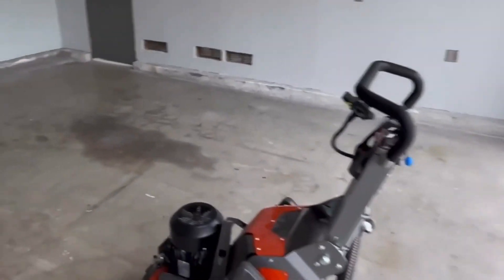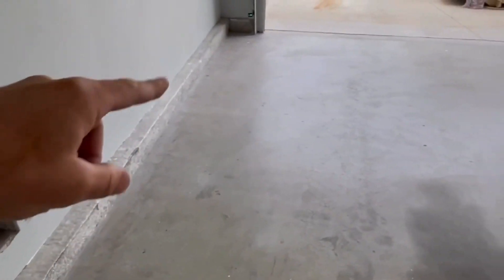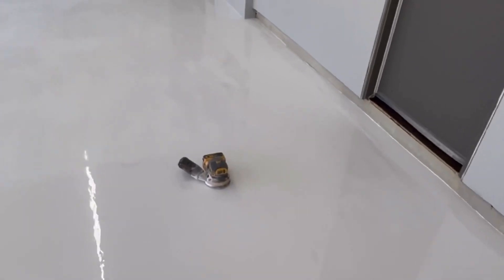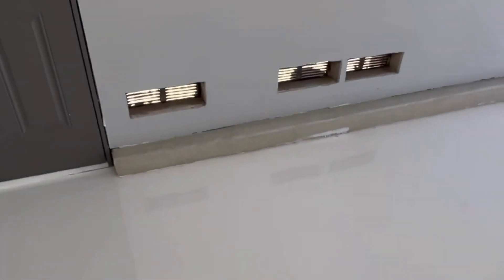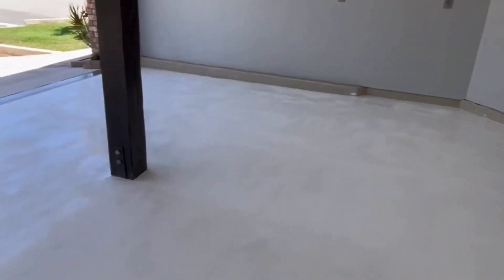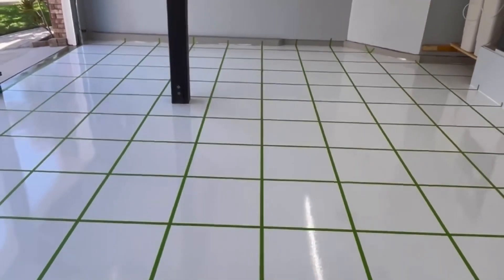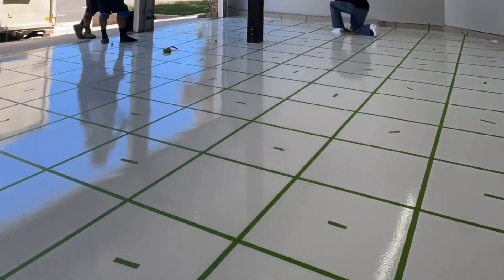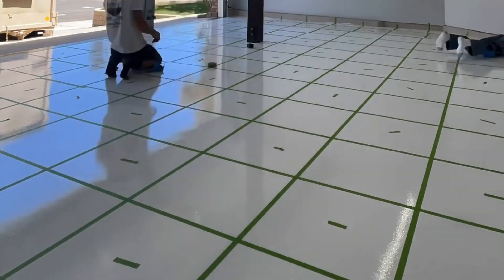WOW! CHECKER BOARD EPOXY FLOOR /TAPING PATTERN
In this video we show how we turned this old garage concrete floor to a durable show room finish with a checkered board pattern.

Materials used -

Base Coat- Slab LOC 100 primer.

First Coat -Slab REZ 100 pigmented epoxy primer (white)

Second Coat - APF EPOXY 400 100% solids in (white)

Third Coat - APF  POLY 100 ureathane in (white)

Tape pattern

Final Coat - APF POLY 100 ureathane in (black)